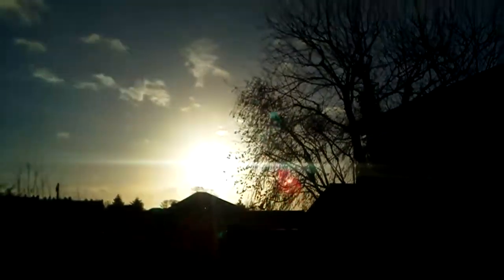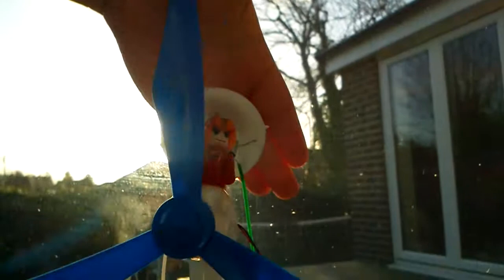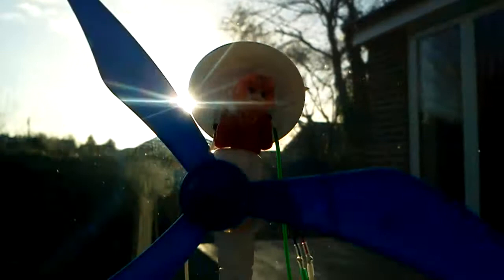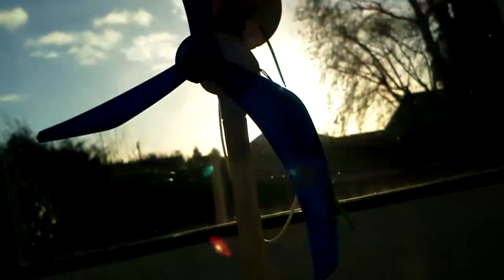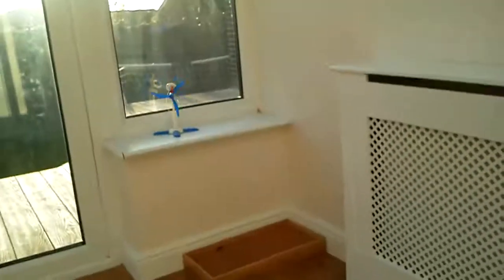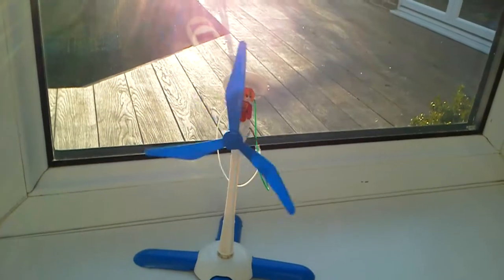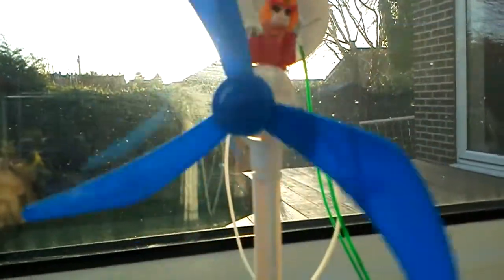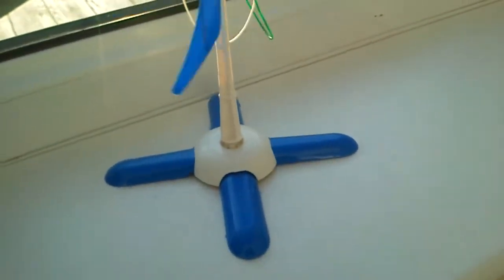Ben made a solar windmil